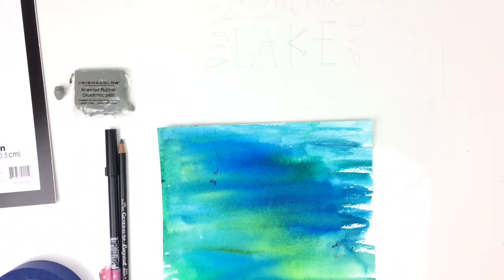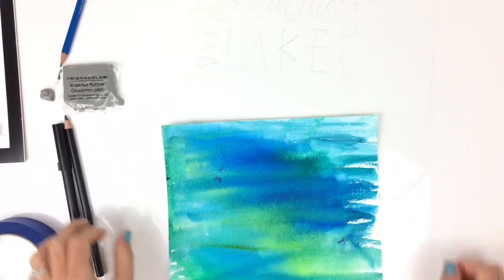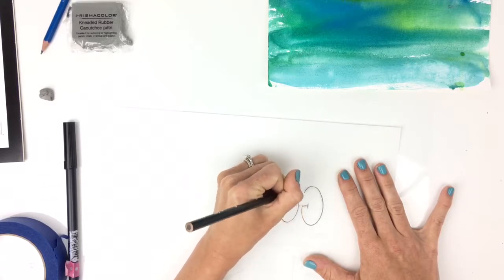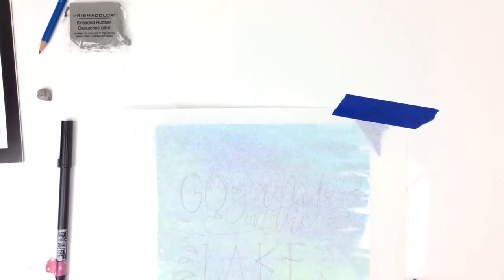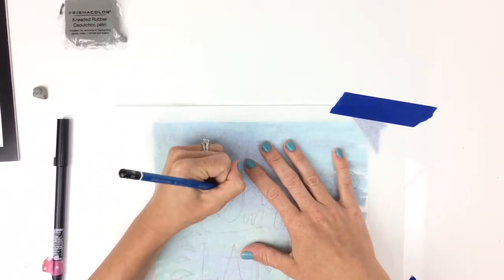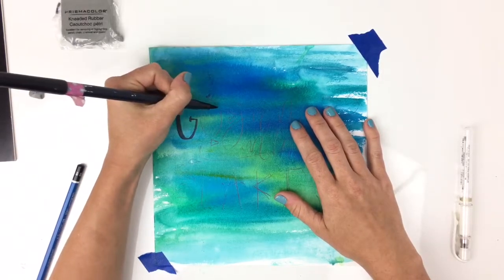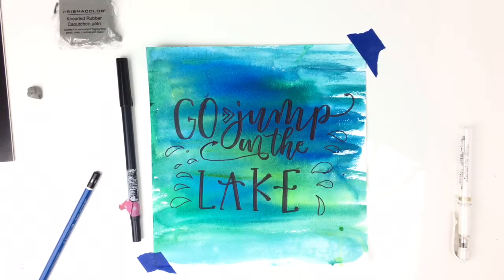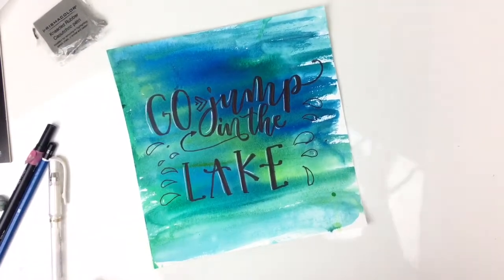Transfer Lettering onto Watercolor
How to transfer lettering from tracing paper to a watercolor background, without having to worry about ruining it!

Perfect your lettering in ways you didn't know existed. Serisouly, this class is a huge game changer!! Amanda is my lettering hero!